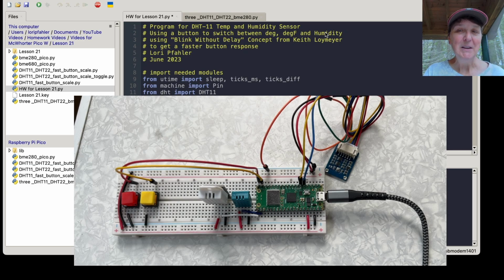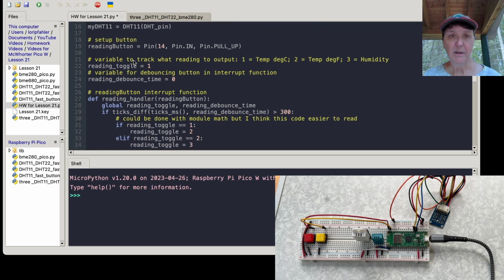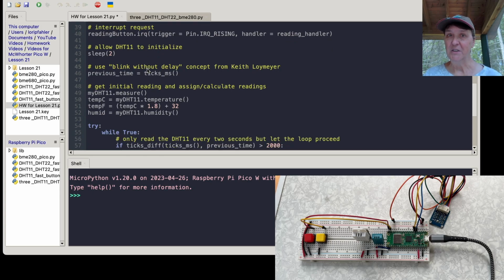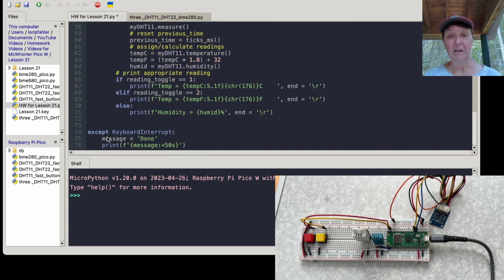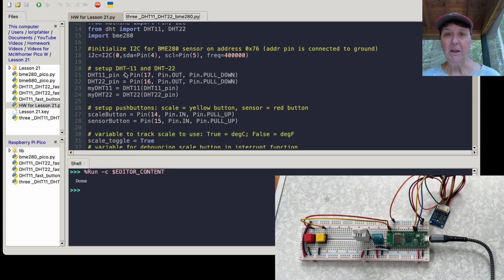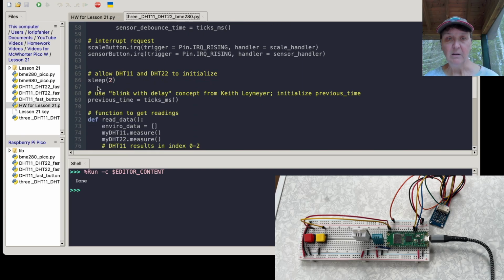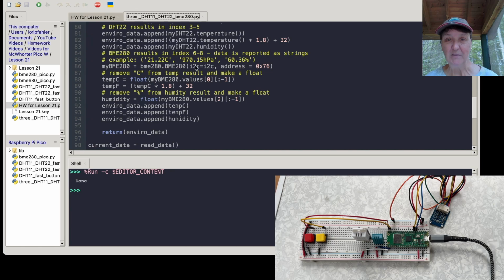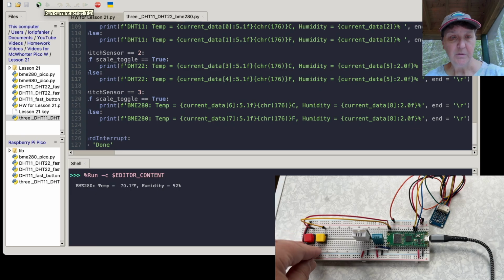HW for Paul McWhorter's Pico W Class Lesson 21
This is my homework for Lesson 21.  I will be posting HW on my @LorisHW channel rather than my project channel @Lorisrobots.